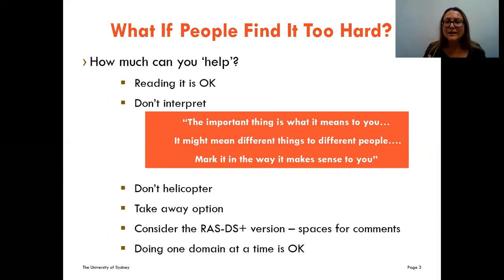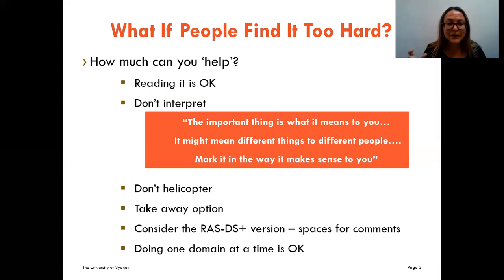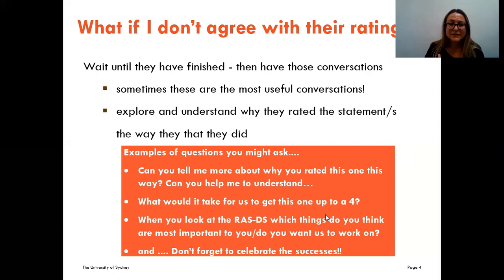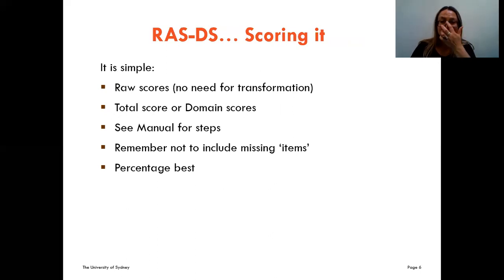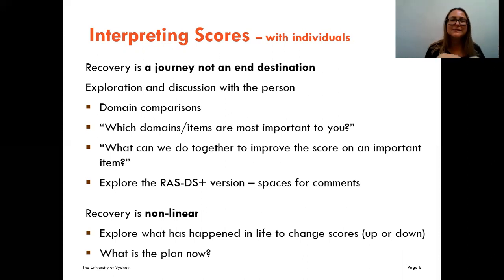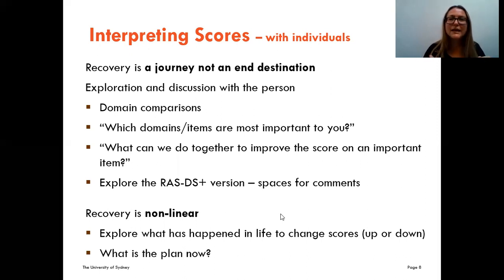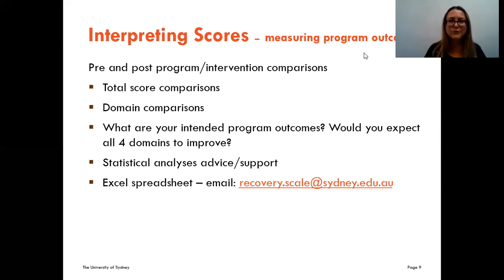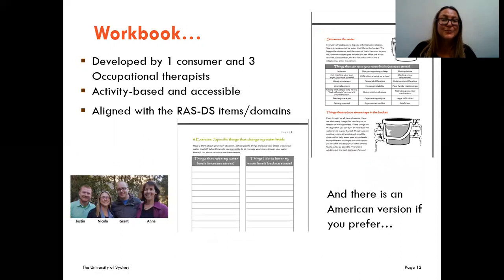Recovery Assessment Scale - Domains and Stages (RAS-DS): How to use it and how to score it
This video presents the RAS-DS and how to use it and how to score it. For more information about the RAS-DS, go to our